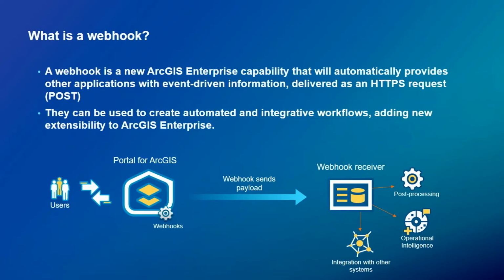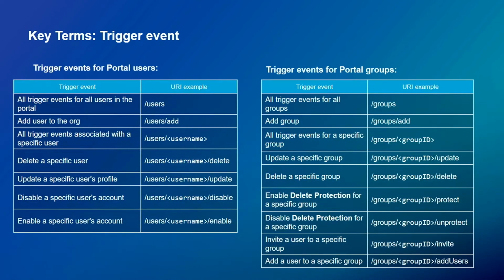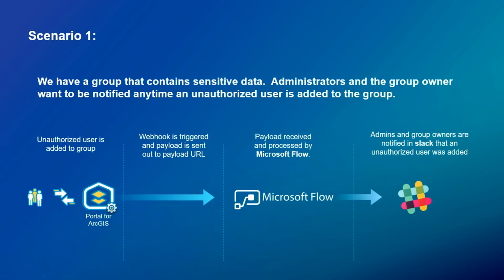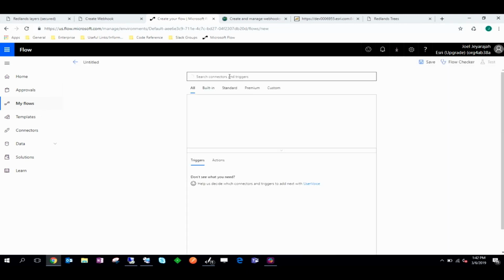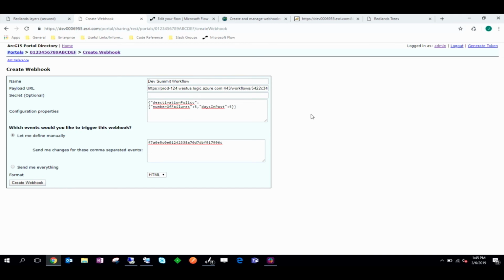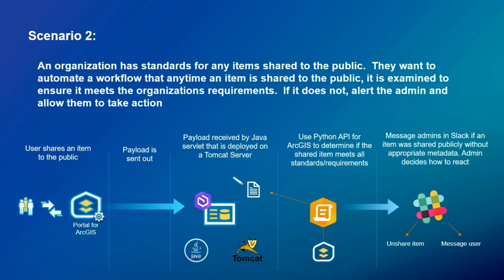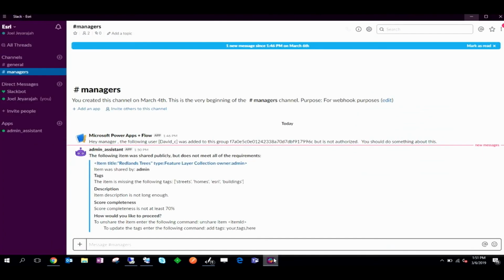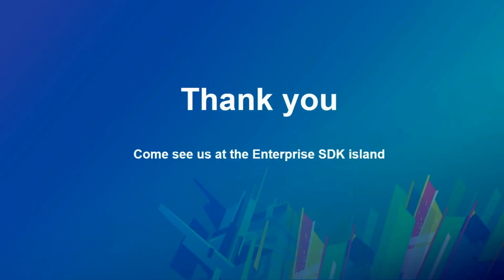Using Webhooks in ArcGIS Enterprise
Webhooks give administrators the ability to be automatically notified when events occur inside of ArcGIS Enterprise around items, groups and users. Visit this demo theater to see webhooks in action. We'll show an example of how you can use this brand new functionality to monitor events that happen in your ArcGIS Enterprise deployment.